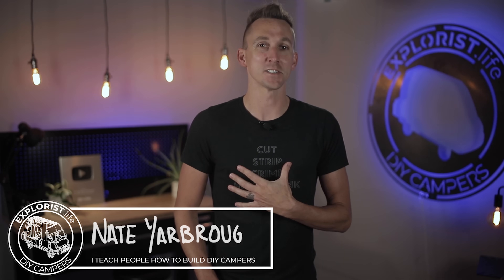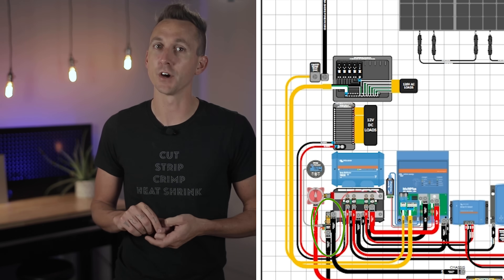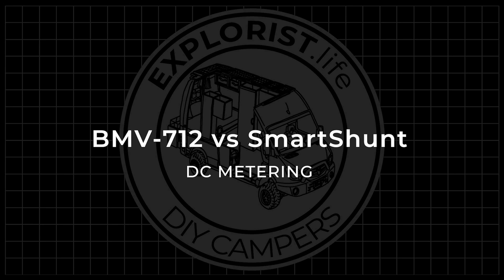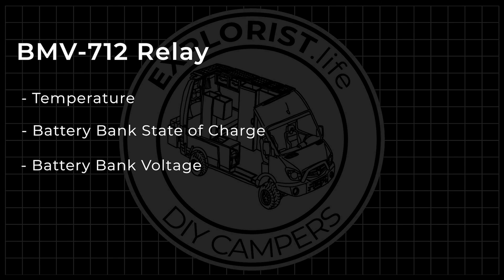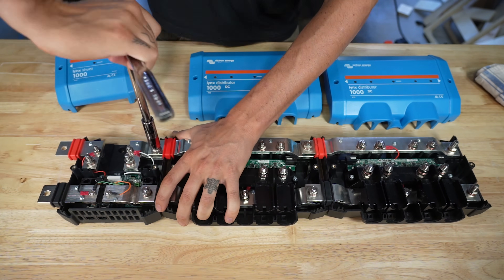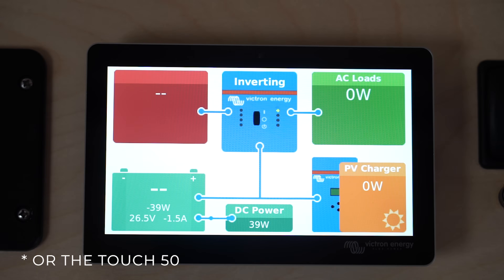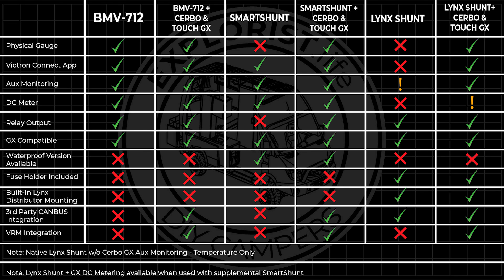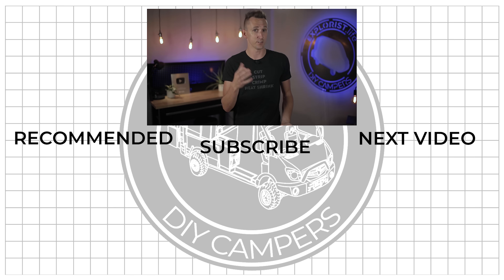SmartShunt vs BMV-712 vs Lynx Shunt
In this video, we break down the key differences between the Victron SmartShunt, BMV-712, and Lynx Shunt so you can choose the right battery monitoring solution for your DIY electrical system. We compare features, installation considerations, display options, and communication capabilities — giving you a clear understanding of which shunt is best for your build.

📚 Helpful DIY Electrical Resources

🎓 More Tutorials